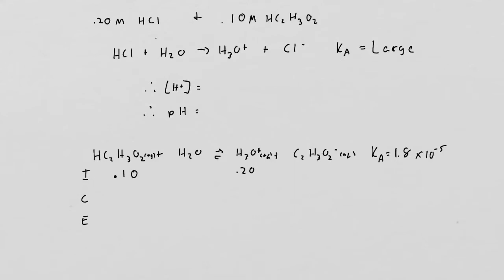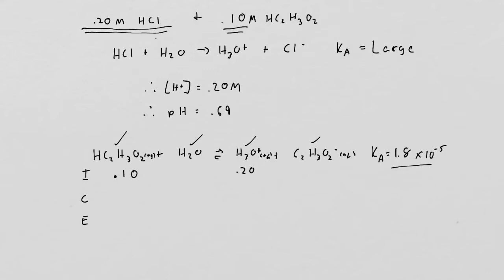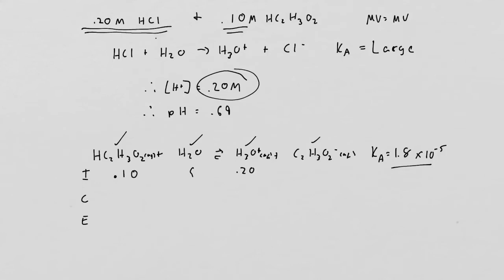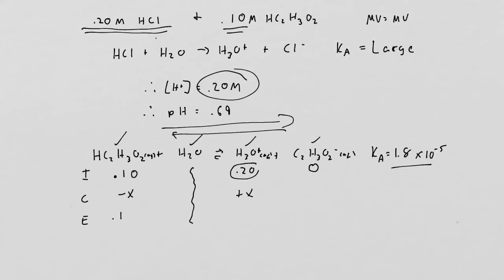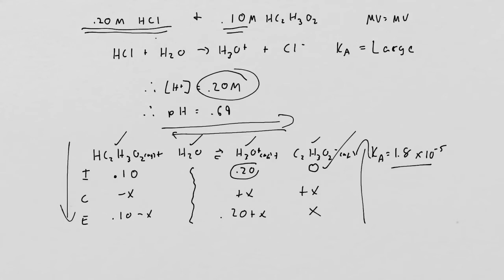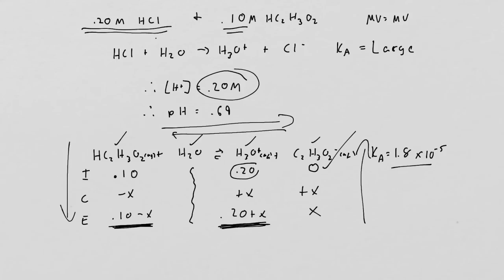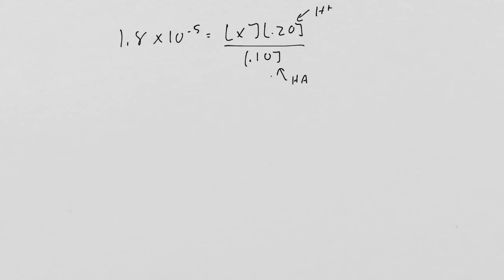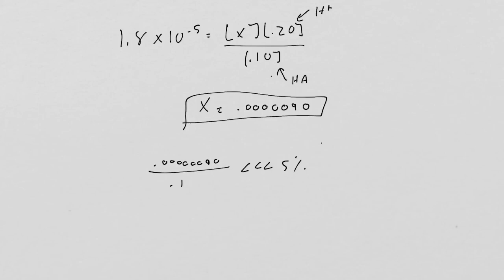Mixture of a strong and weak acid AP chem #8 vittle dennis